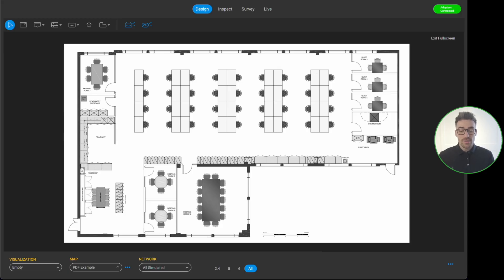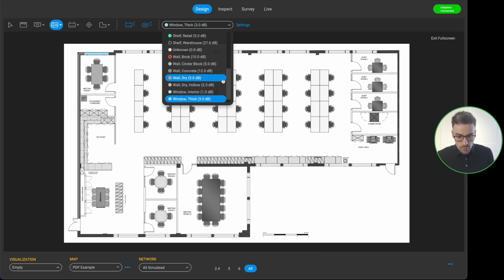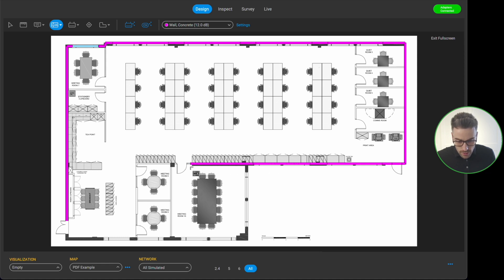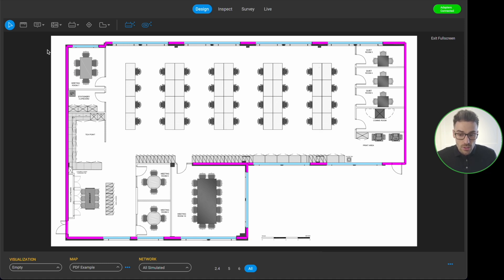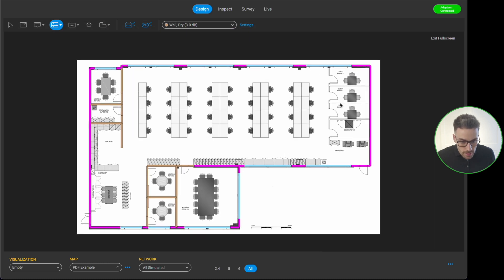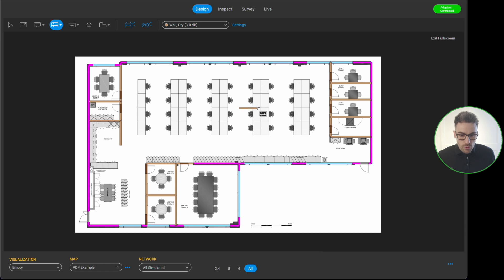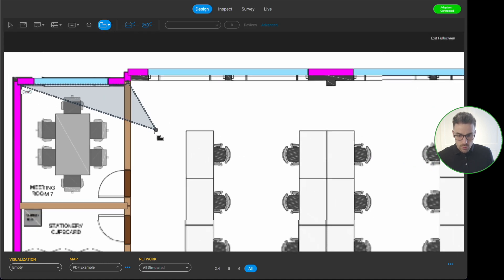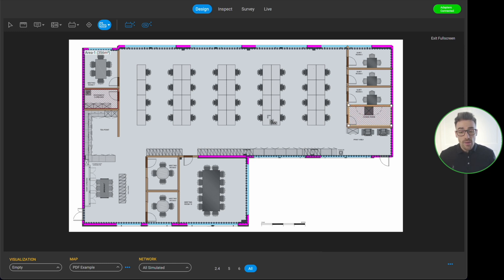Ekahau Training | Drawing Walls and Assigning Coverage and Exclusion Areas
In this video we'll prepare our predictive design files by drawing walls with accurate attenuation values and assigning areas for both coverage and exclusion.

This free sample video is a part of the official Ekahau University Quick Start On-Demand Training course